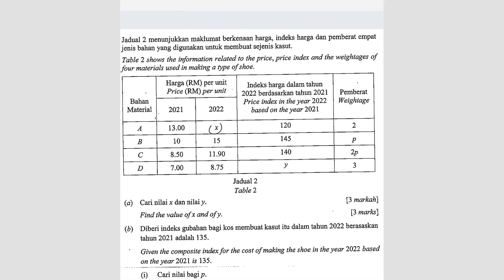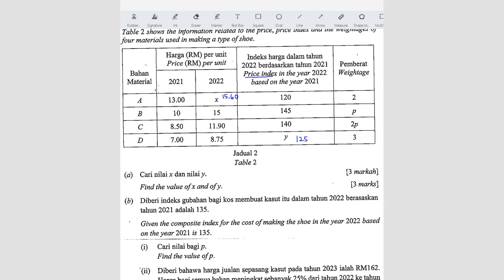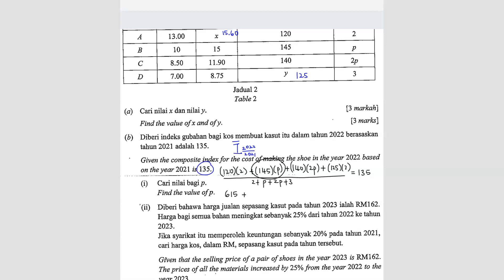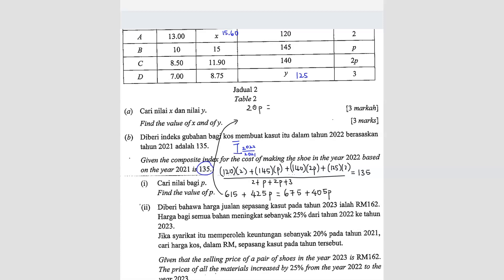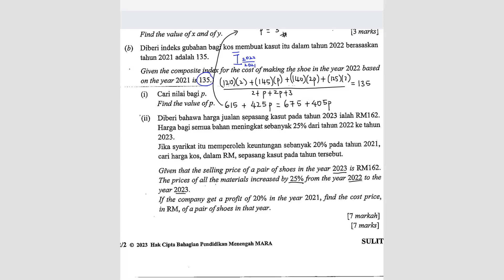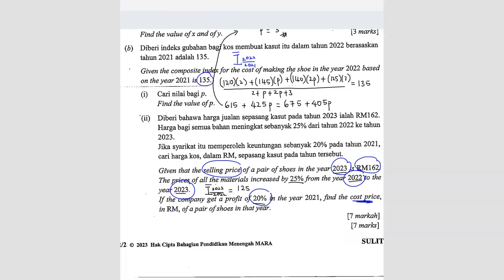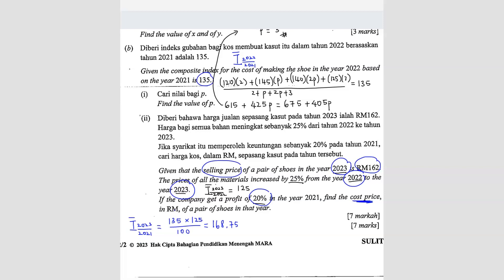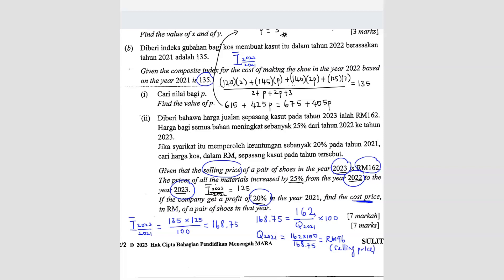MRSM 2023 Add Math - Paper 2 Question 12 (Index Number)